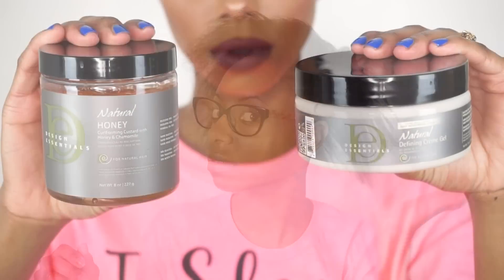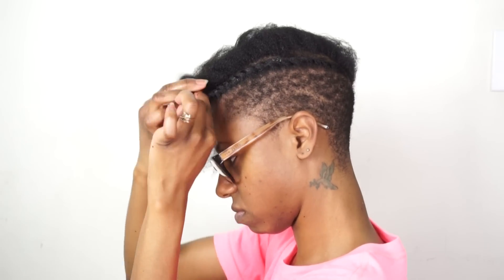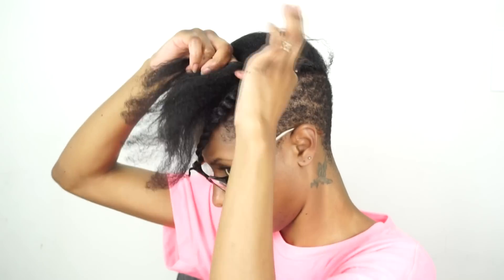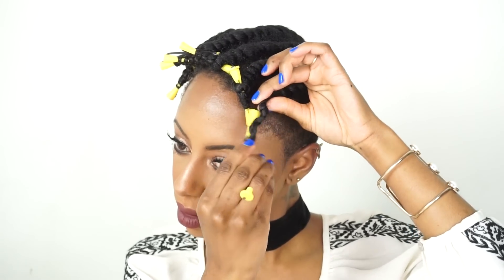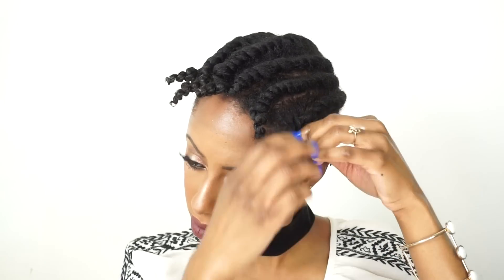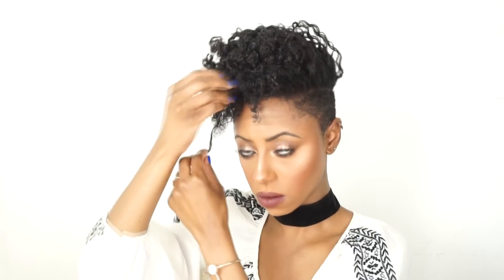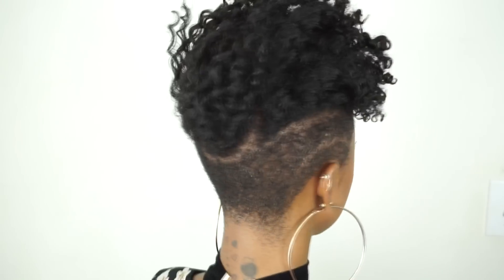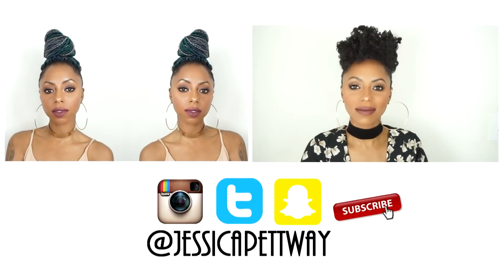SUPER defined Flat twist on short natural hair || Jessica Pettway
Watch this super dope and edgy flat twist out I did on my short natural hair, using Design Essentials Natural line! This style is perfect for twa's and undercuts. If your hair is longer, you can rock this same look by pinning the sides of your hair down with bobby pins. These products give great definition and hold. It also is great for all hair types.
OR your nearest Target, CVS, SALLY'S BEAUTY, Walgreens and Walmart!

IrresistibleJessica

Mailing address:
Jessica Pettway